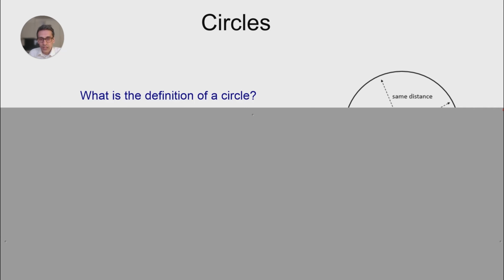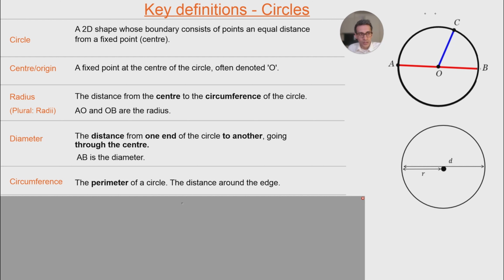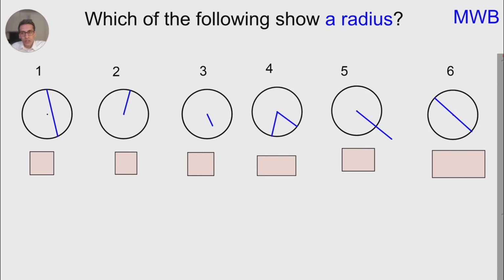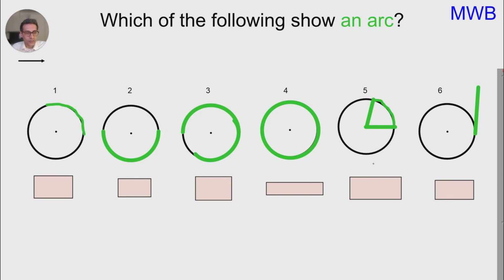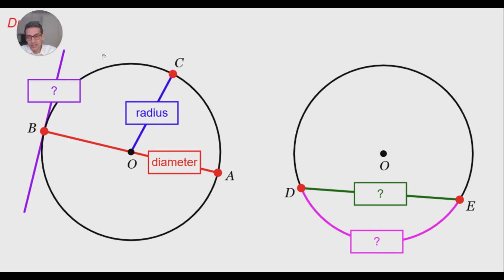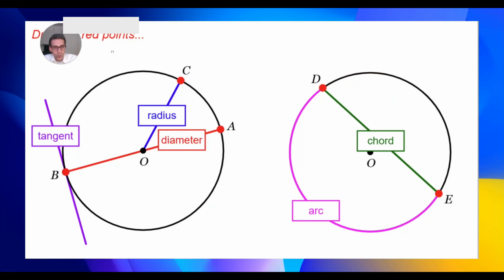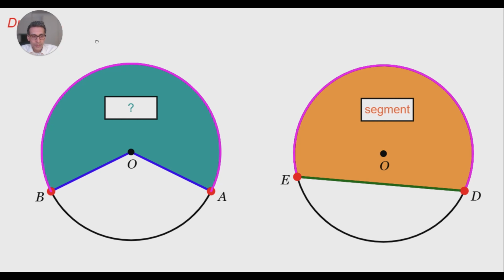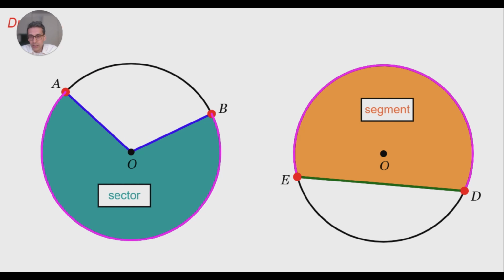Circles 01 Definitions